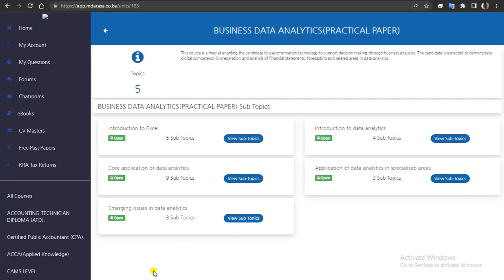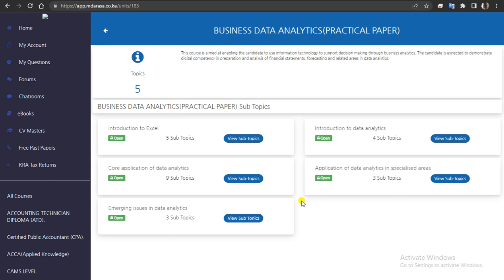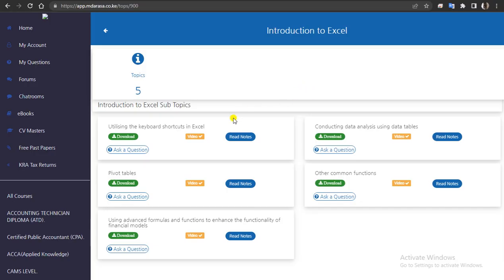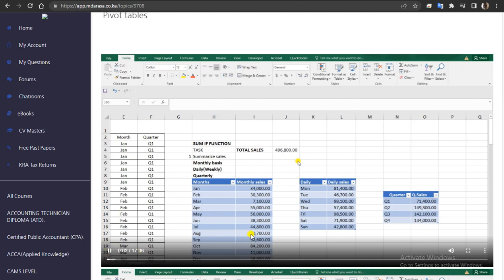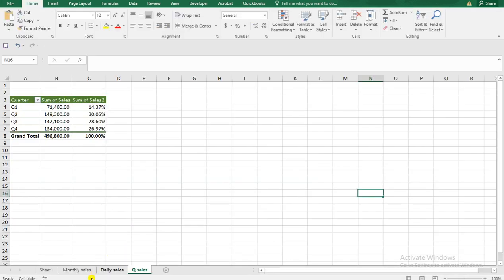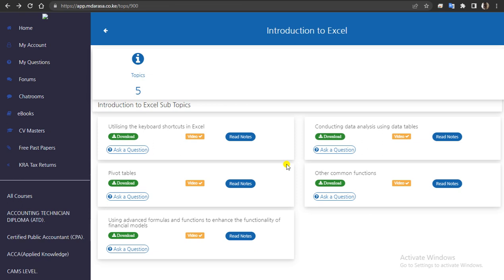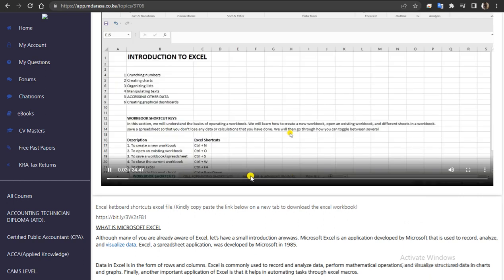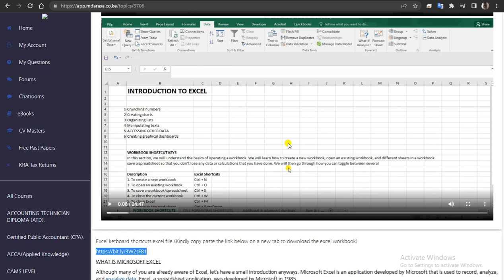KASNEB BUSINESS DATA ANALYTICS TUTORIALS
Access KASNEB BUSINESS DATA ANALYTICS ON mDarasa App using this link app.mdarasa.co.ke